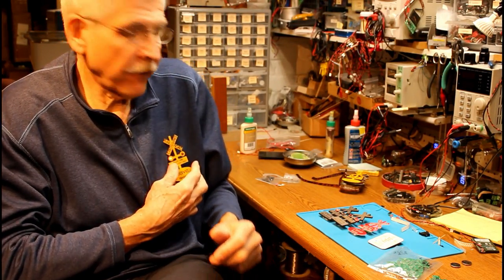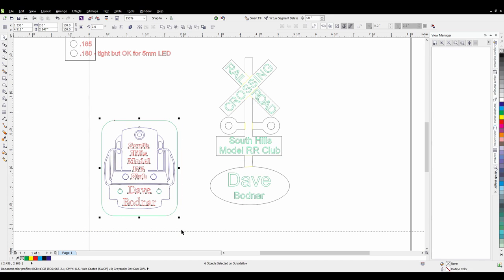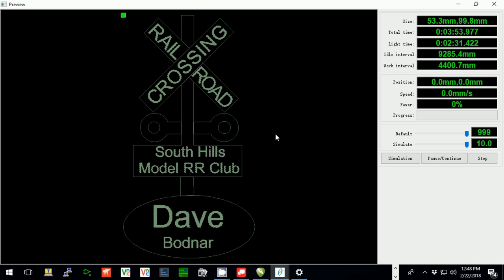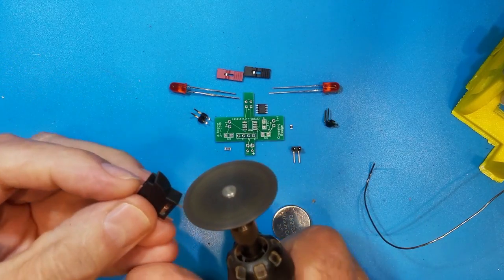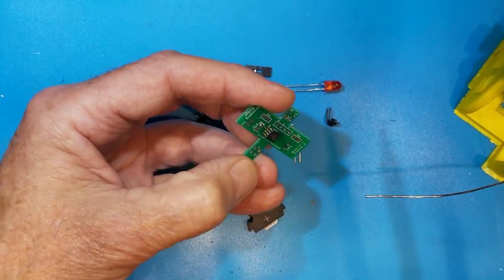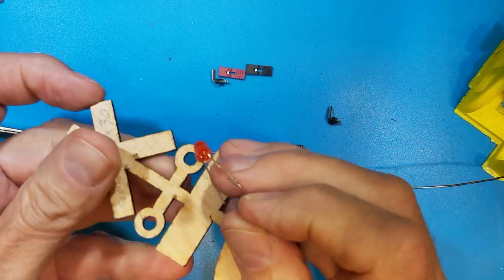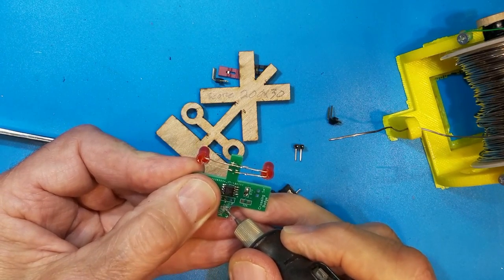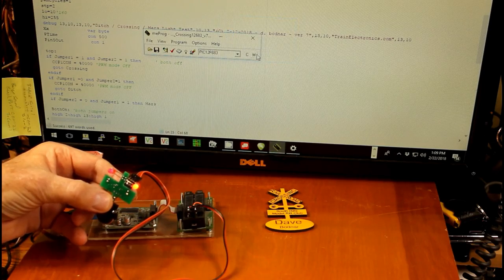Blinking Crossing Badge Step-by-Step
This video gives an overview of how a blinking crossing name badge can be made using a laser cutter, PIC microcontroller and custom circuit board.